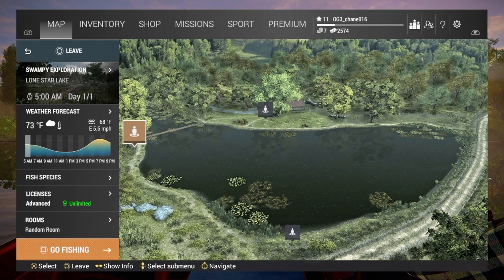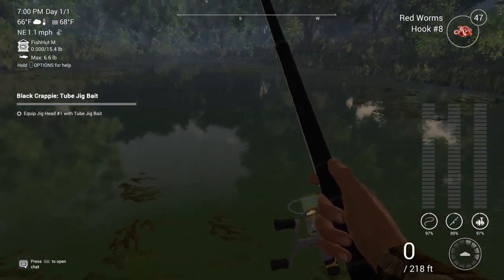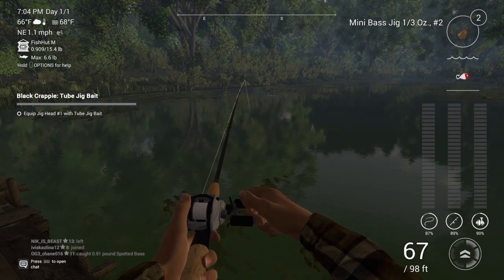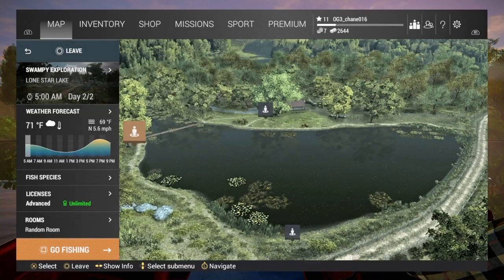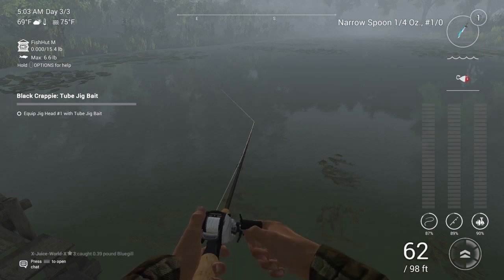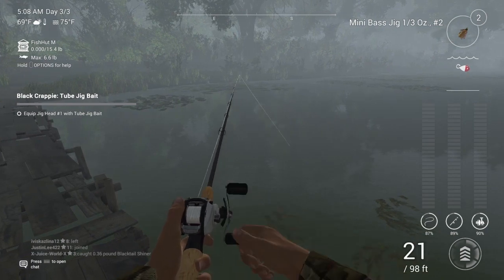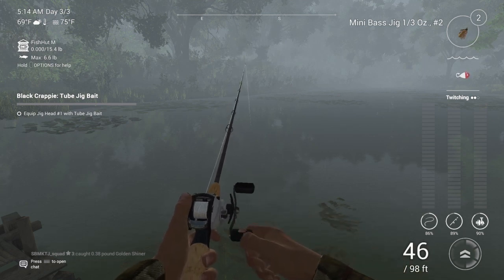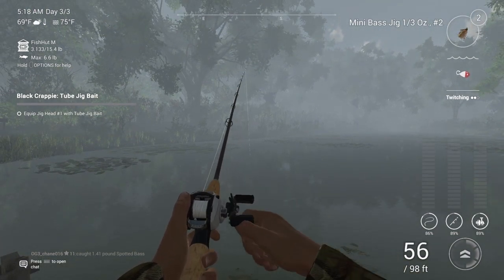fishing planet how to make money fast as a low-level